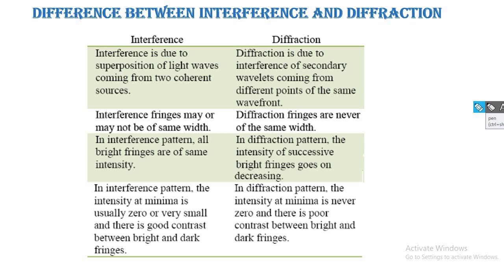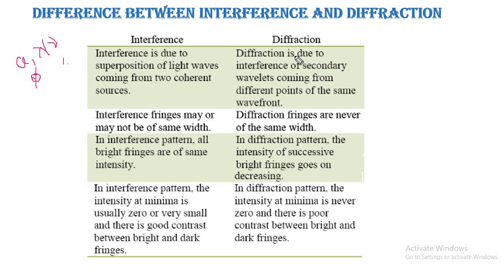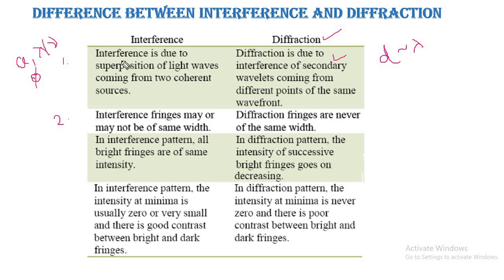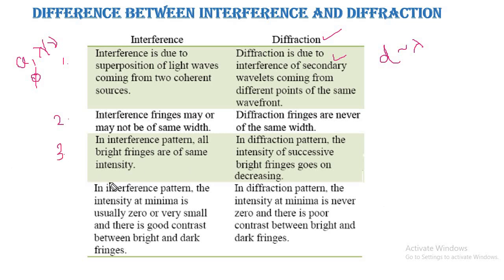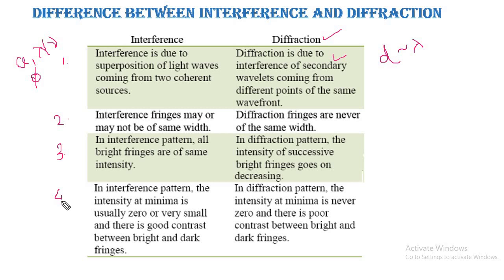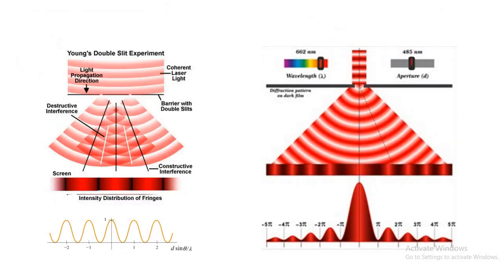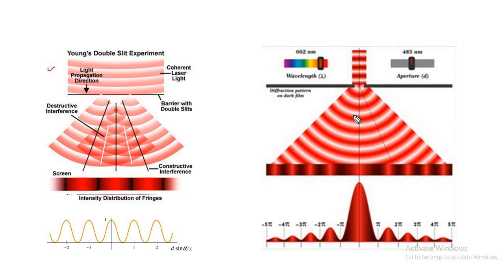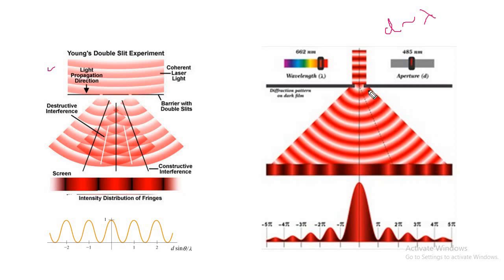Difference between interference and diffraction of light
Both cases are the superposition of waves & interference is a special case of diffraction.
Diffraction can be termed as secondary waves that emerge from the different parts of the same wave.  Interference may be defined as waves emerging from two different sources, producing different wavefronts. For interference, waves may be primary or secondary.